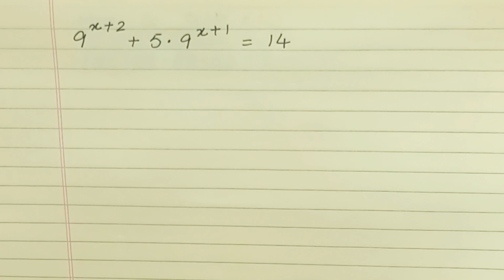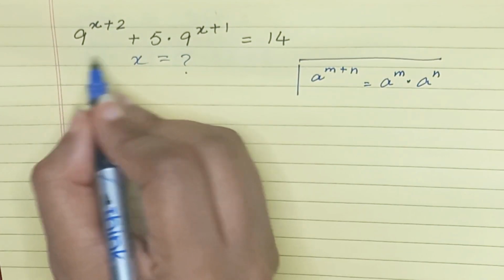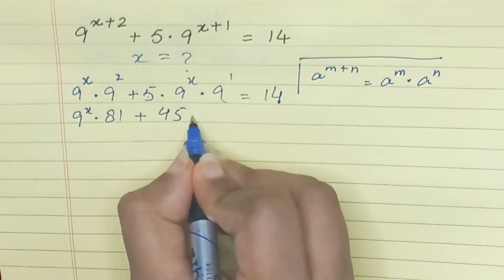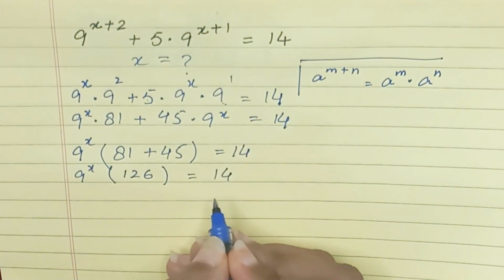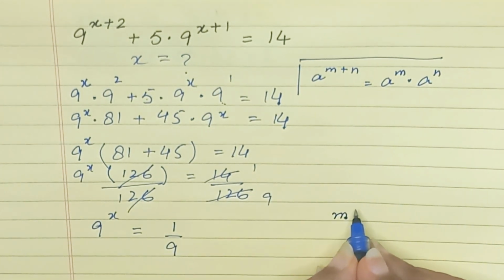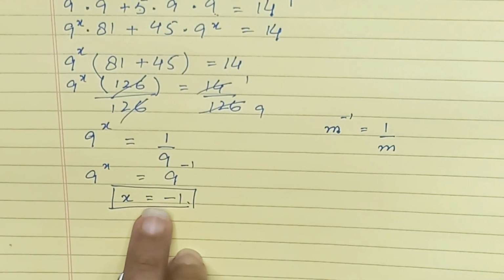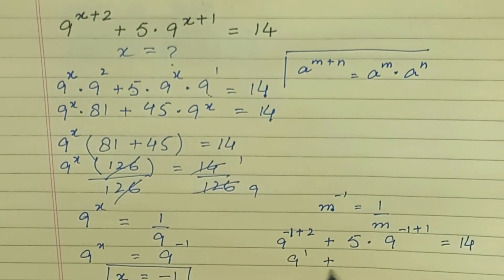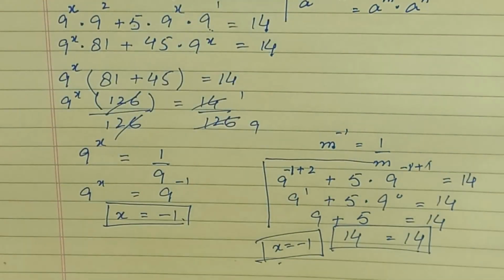A nice Exponential problem || Exponential Equation Solving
Hello friends! Hope so you all are fine.  Today I am here with new question,which is exponential Equation.

My videos are about mathematics Lectures. It's mostly about math olympiad questions.